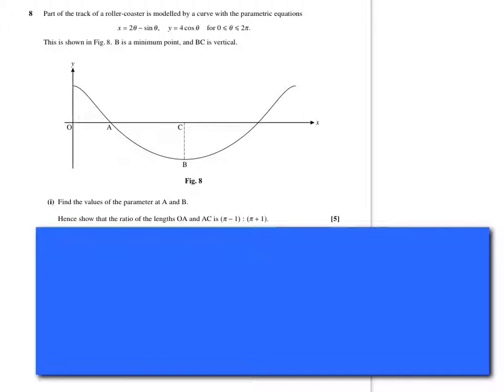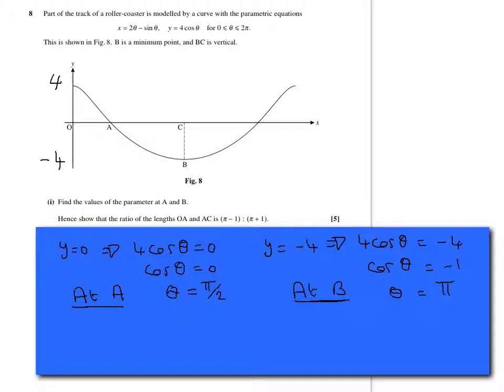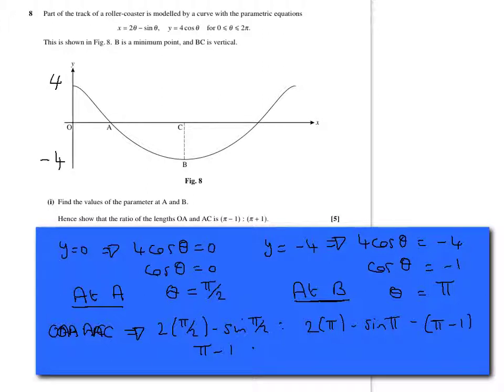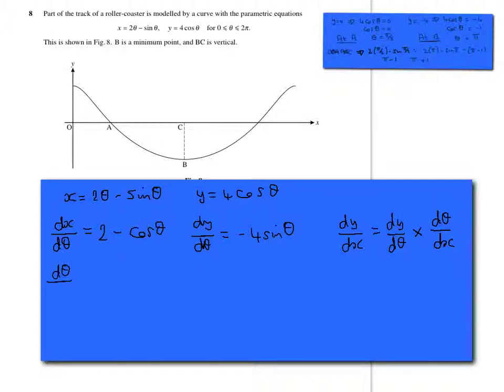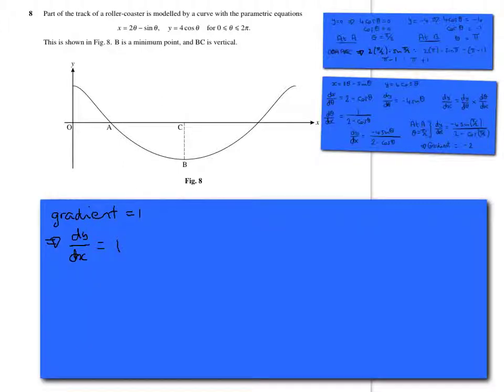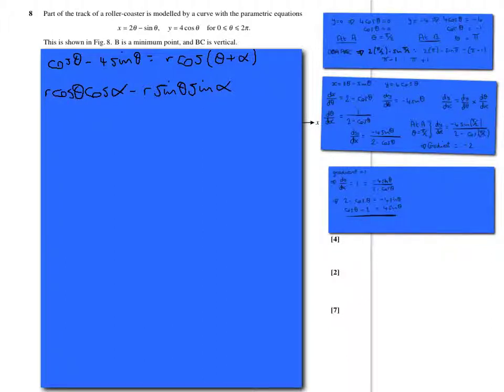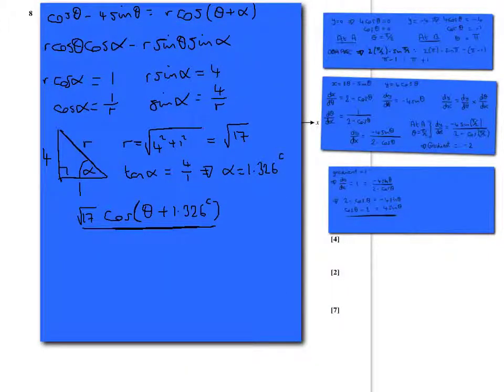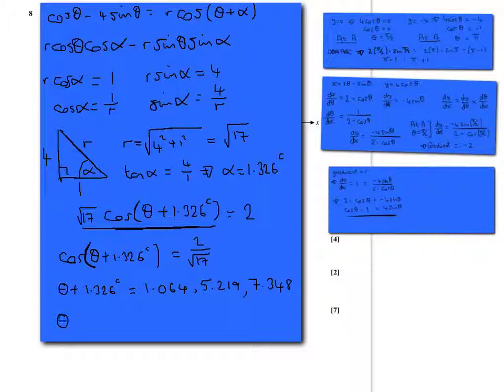Mei Core 4 June 2010 Qu 8